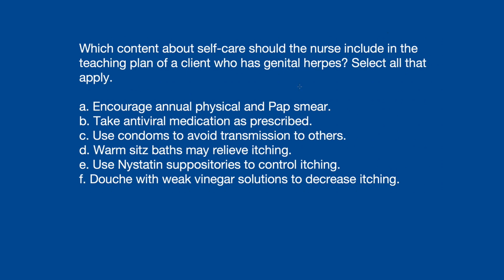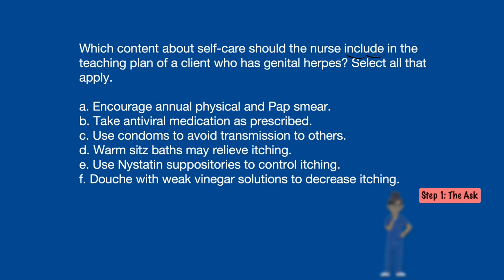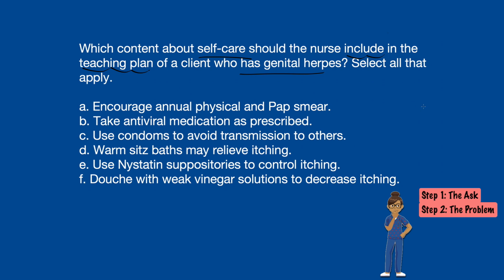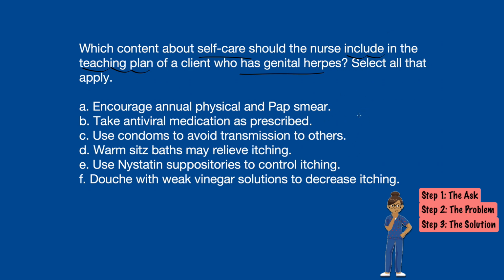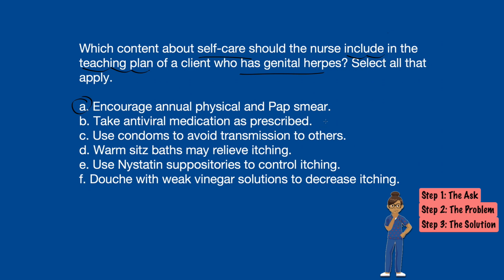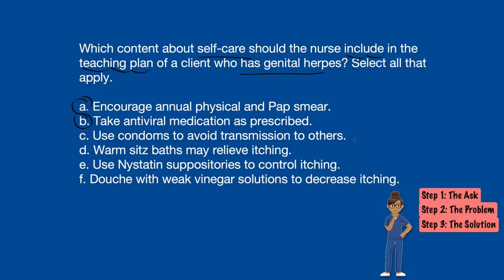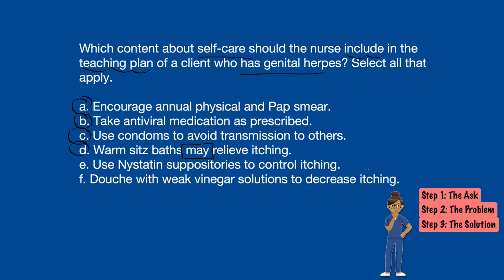NCLEX Practice Item: SATAs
Watch and work with me while I walk through this item!